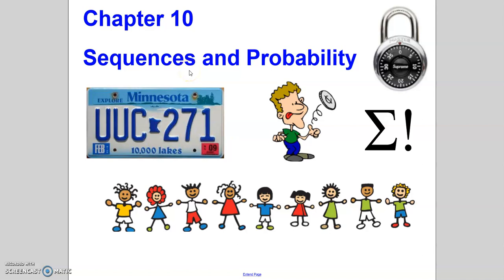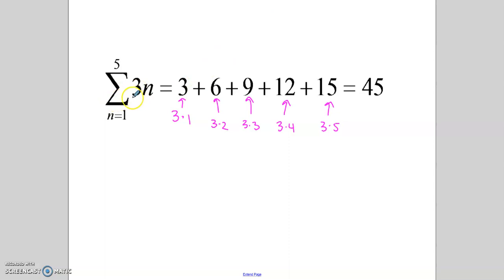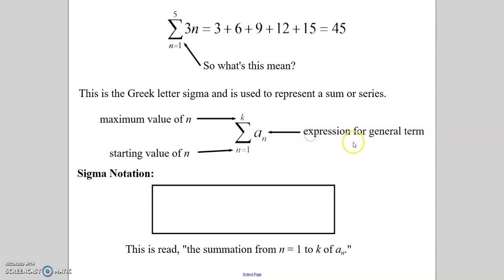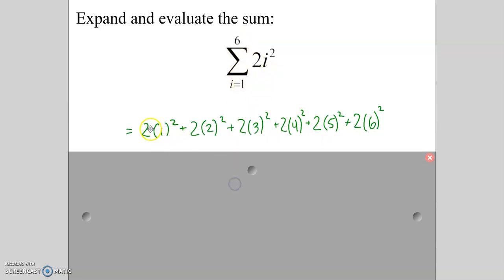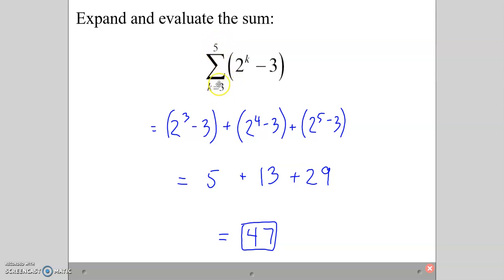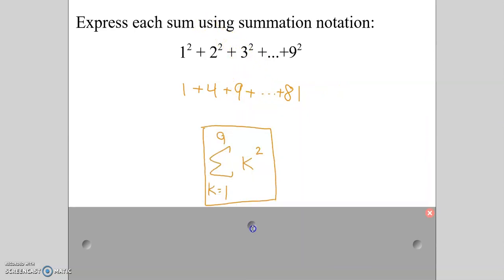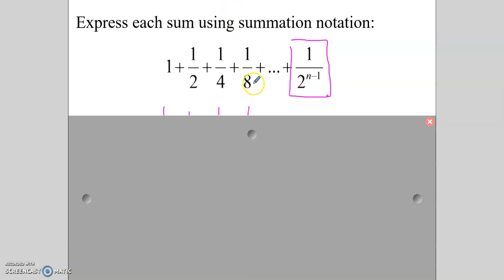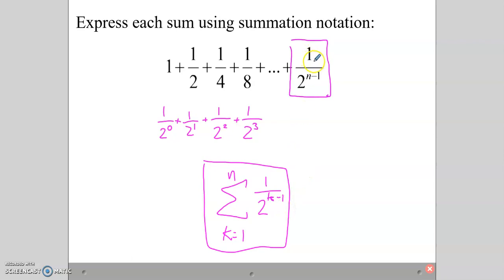10 1b video